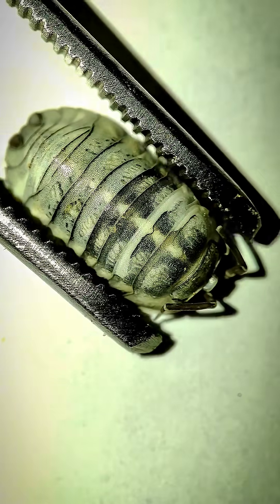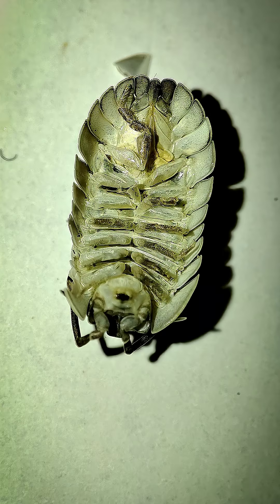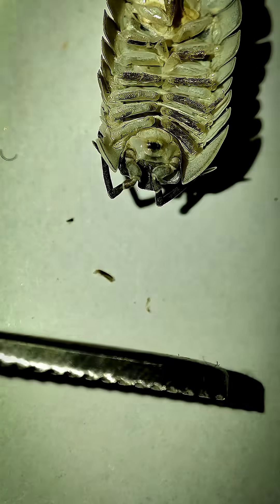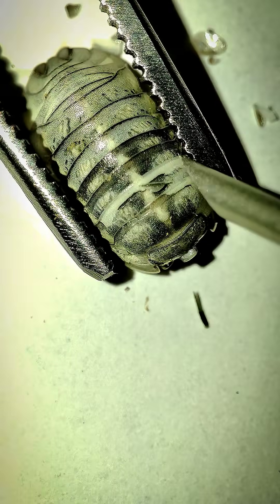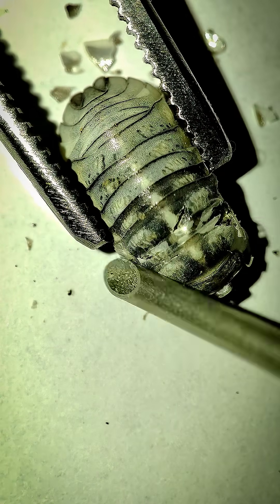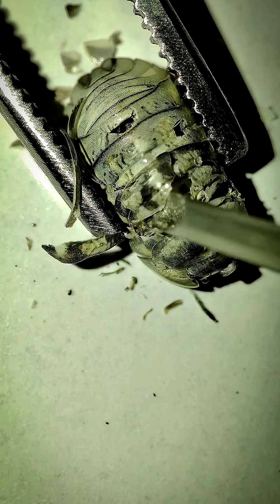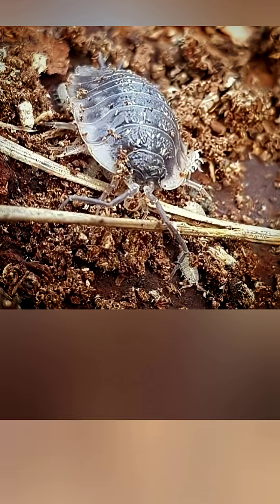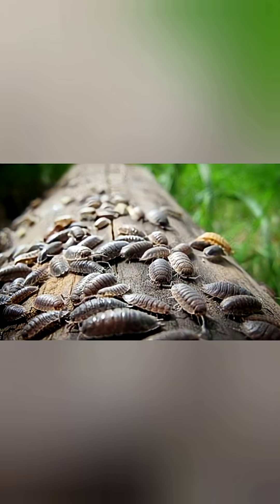💫Subscribe 2 see more scrutinizing creatures and plants#food